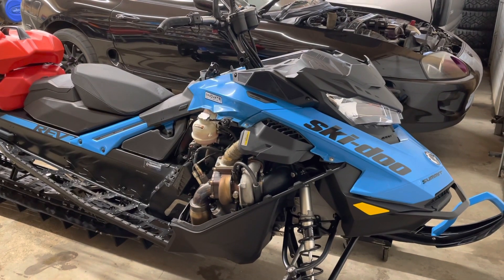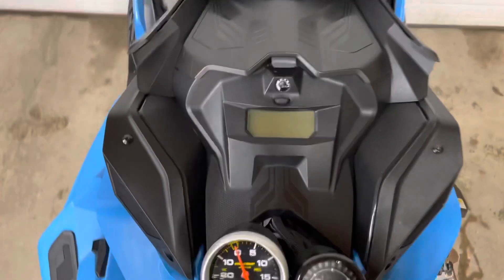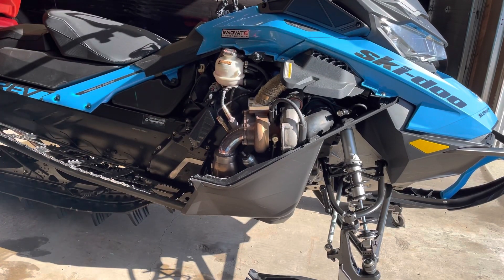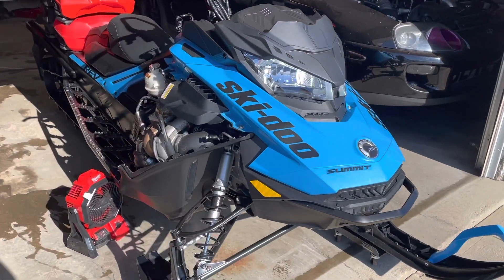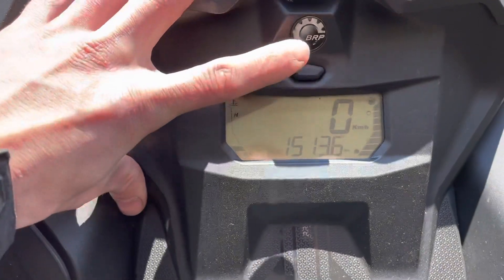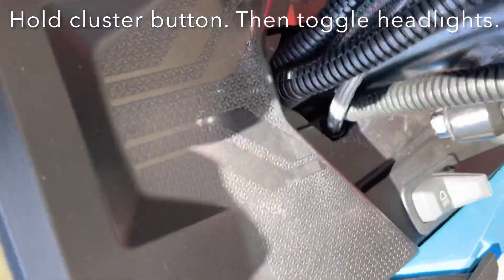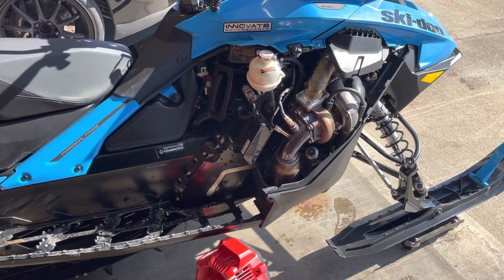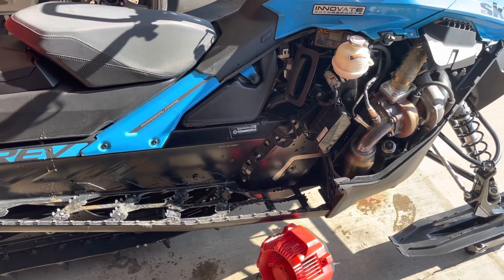Skidoo 800/850 Etec Summerization procedure.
Quick and easy step by step procedure.